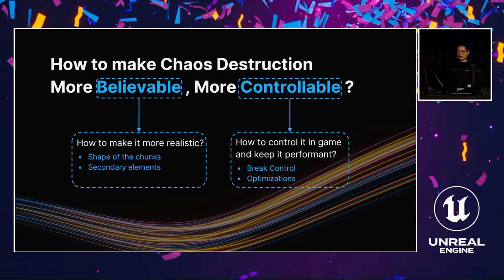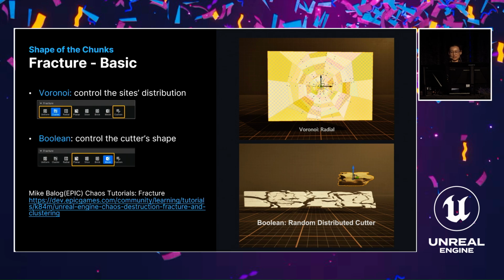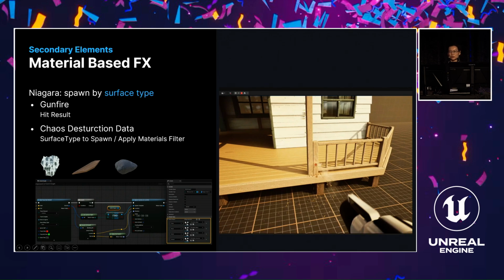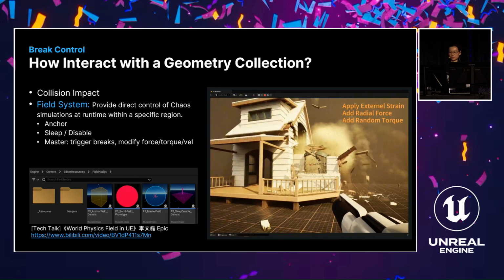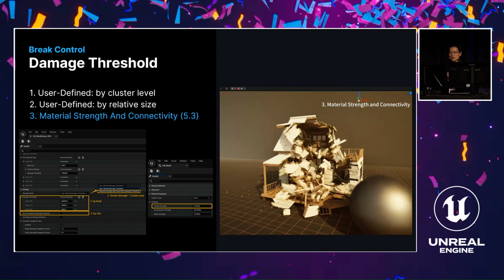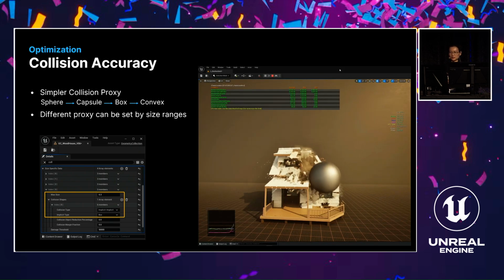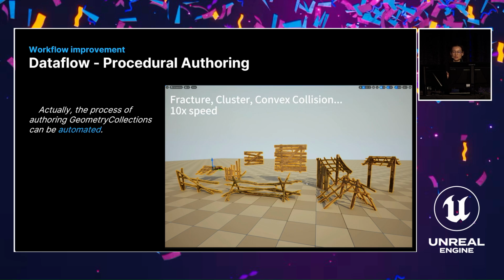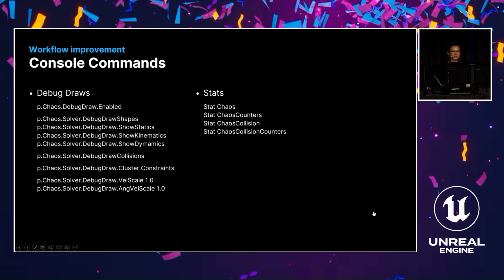Tips and Tricks for Chaos Destruction | Unreal Fest Gold Coast 2024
In this presentation, Technical Artist Xiao Yue dives into how to make destruction effects more realistic and how to control them in game while keeping high-end destruction performant.